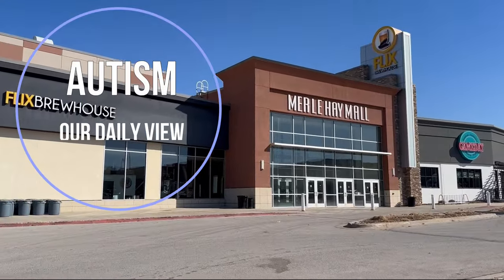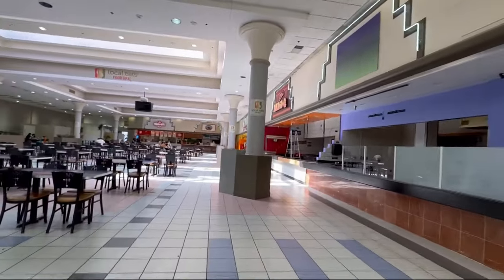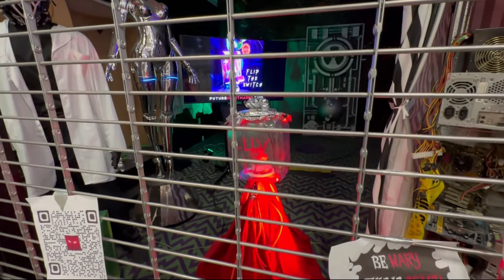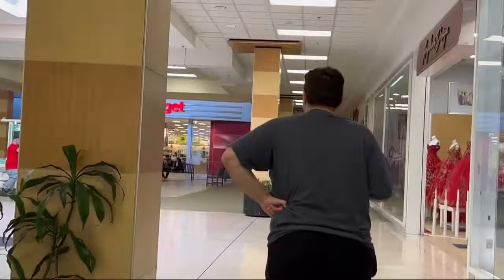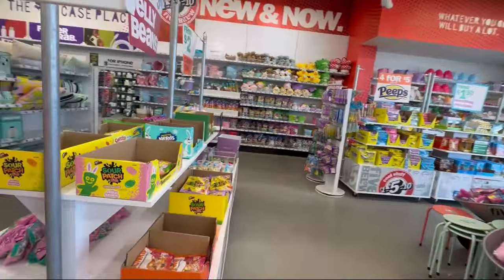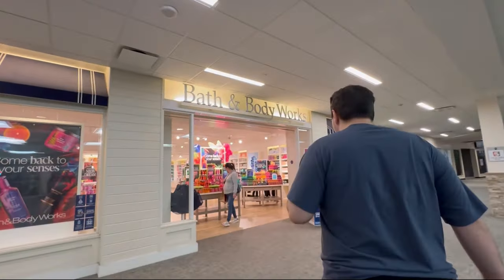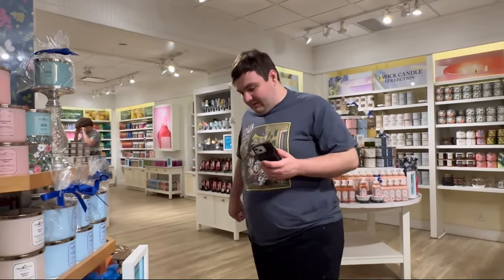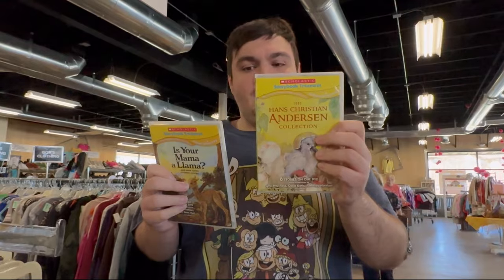Craig Reviews Kung Fu Panda | What’s Happening At Merle Hay Mall In Des Moines, Iowa?